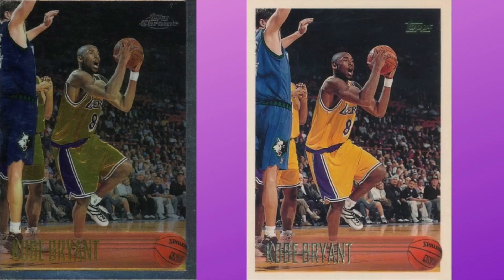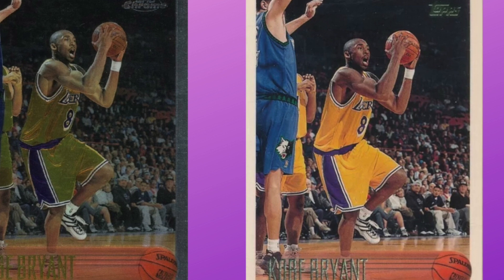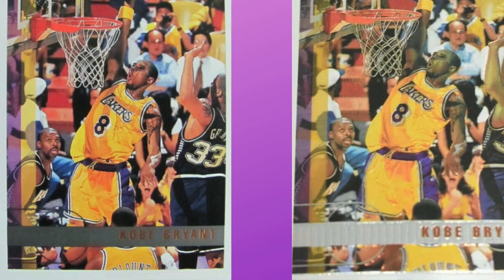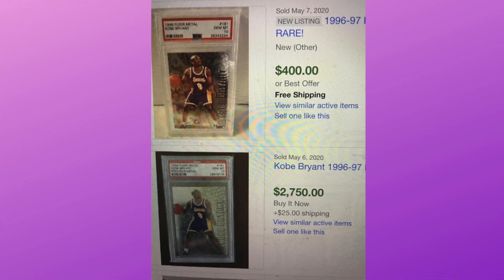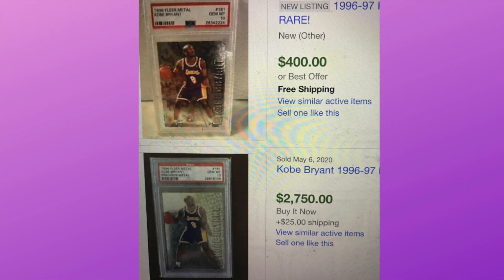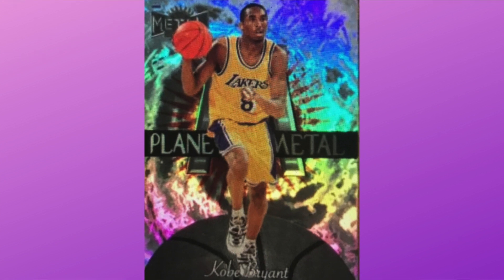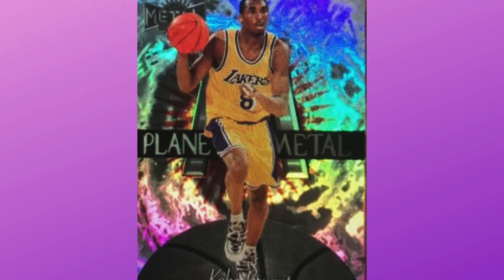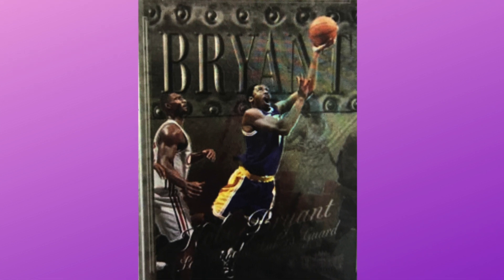Sports Card Investing-Kobe Bryant Rookie and Metal Cards!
The late basketball icon, Kobe Bryant, was an inspiration to a generation, as he cruised to five championships as a member of the Los Angeles Lakers. In this video, we look at some of his basketball cards we believe to have upside and great finds for some serious upside.
Let us know what you think of these Kobe cards!

Links to Supplies:
AmazonBasics Home Keypad Safe for Valuables/Collectibles
AmazonBasics Fire Resistant Box Safe for Valuables/Collectibles
Ultra Pro 35pt Magnetic Card Holder Cases 25ct Box - Standard Size
10 Ultra Pro 35pt Magnetic Card Holder Cases - Holds Regular Baseball, Football, Hockey Cards
Ultra Pro 25 3 X 4 Top Loader Card Holder for Baseball, Football, Basketball, Hockey, Golf, Single Sports Cards Top Loads - Sportcards Card Collecting Supplies
Cardboard Gold Card Saver 1 - Semi Rigid Sleeves Protectors - PSA BGS Graded Card Submission Holders (100)
PSA Graded Card Storage Holder Container - Black Box Holds 50-55 Graded Cards